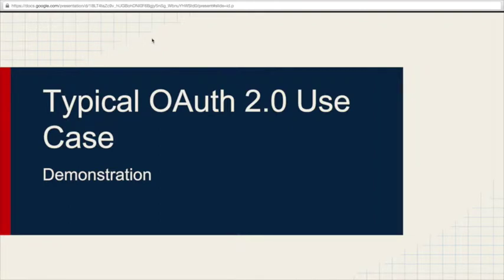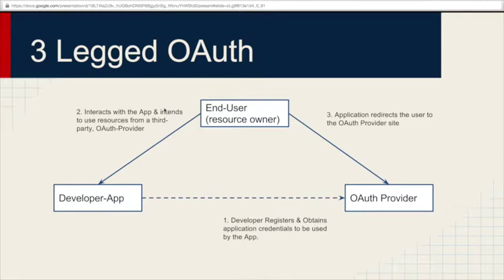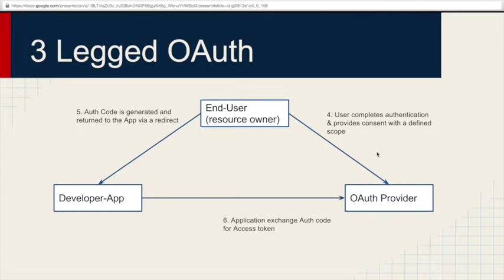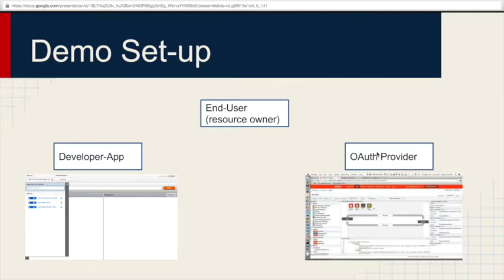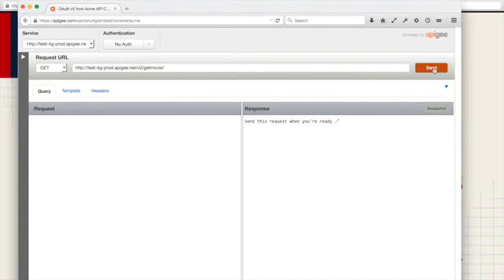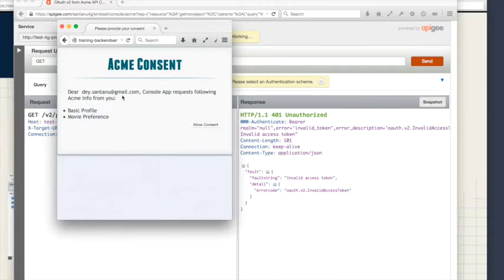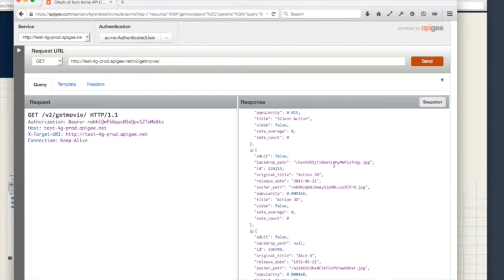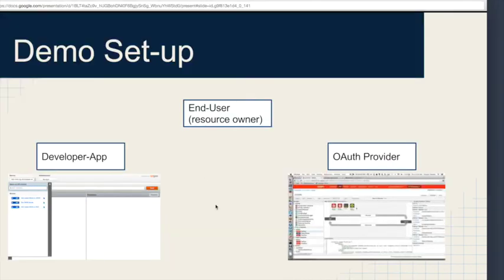OAuth V2.0 Demo